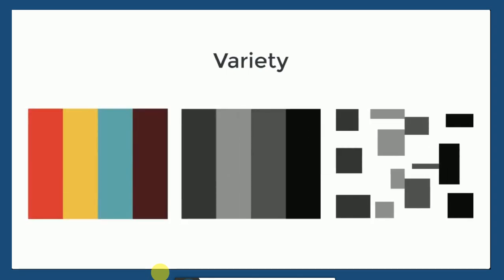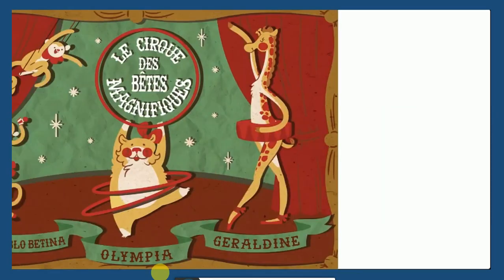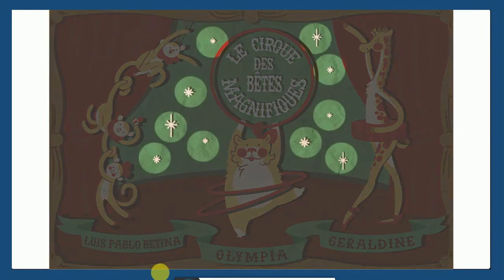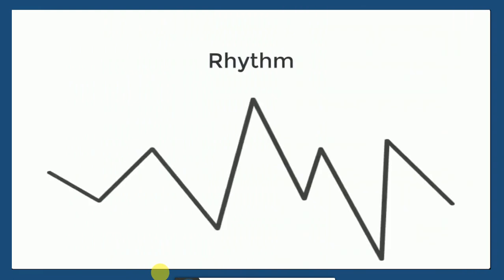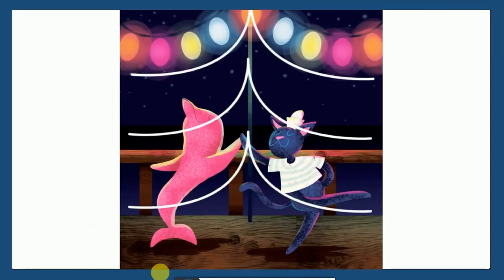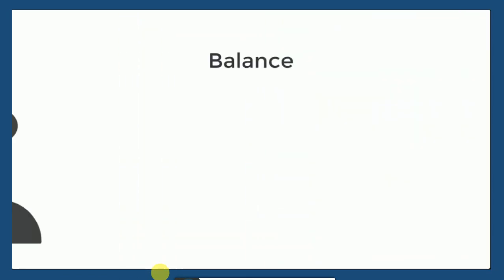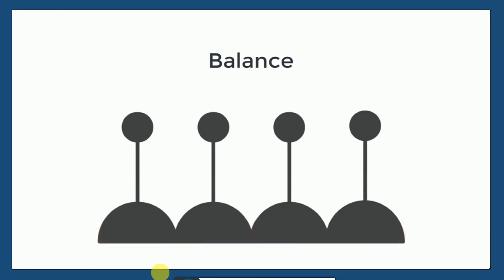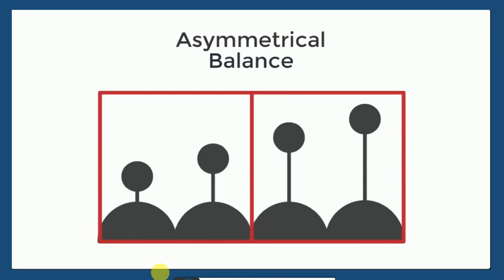Xavier Institute of Design Indore #2020#e-learning module#xidindia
Principles of Design Rhythm